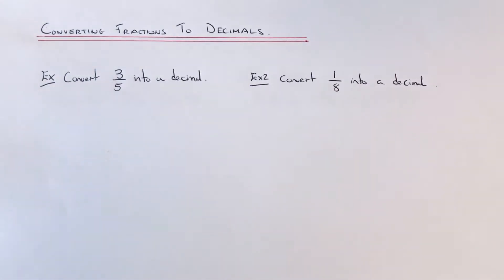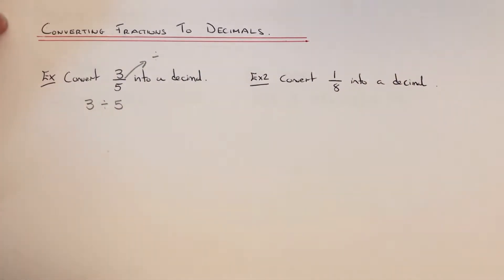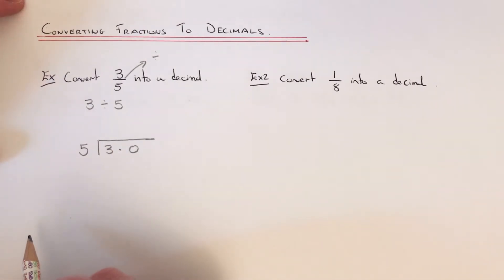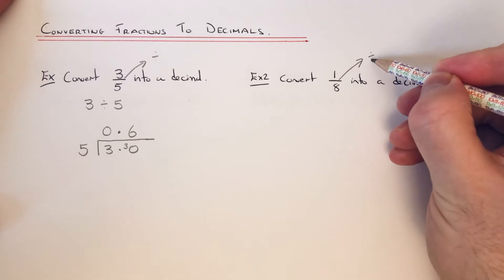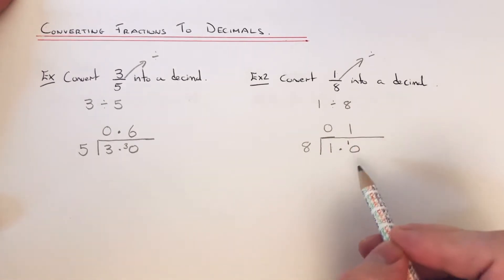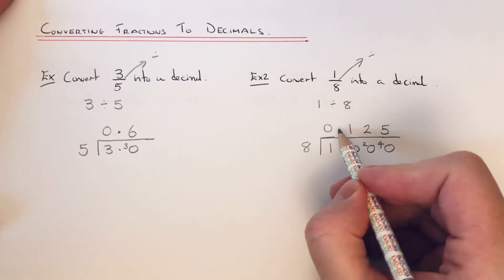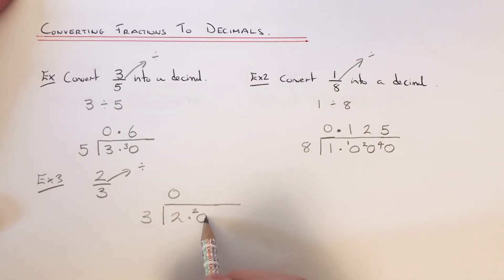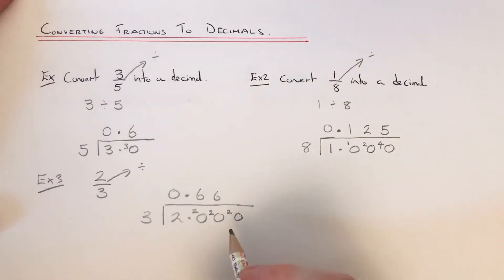Using The Bus Stop Method (Short Division) To Convert Fractions Into Decimals.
In this video you will be shown how to convert a fraction into a decimal . This can be done using the bus stop method (short division).

In example 1 you are asked to convert 3/5 into a decimal. This means you need to work out 3 divided by 5. Write 3 as 3.0 and put this under the division. Put 5 at the start of the bus stop as this is the number you are dividing by. Once the division is carried out the answer will be 0.6.

In example 2 you are asked to convert 1/8 into a decimal. This means you need to divide 1 by 8. Put 8 at the start of the bus stop and put 1.000 under the bus stop. Carry out the division and you will get 0.125.